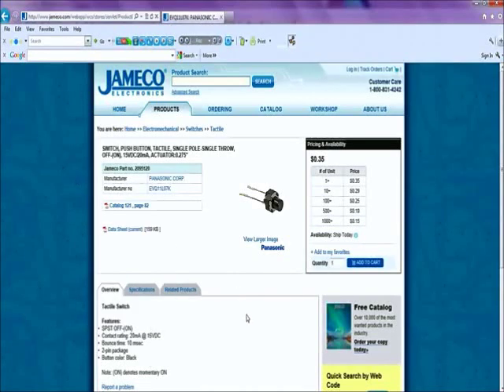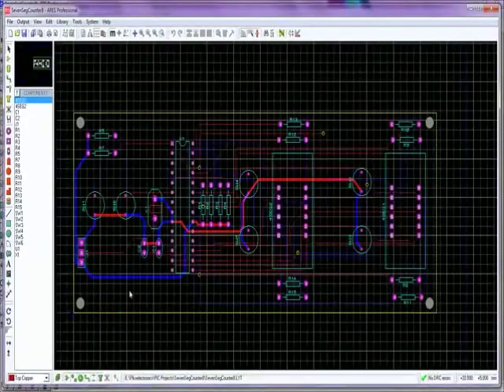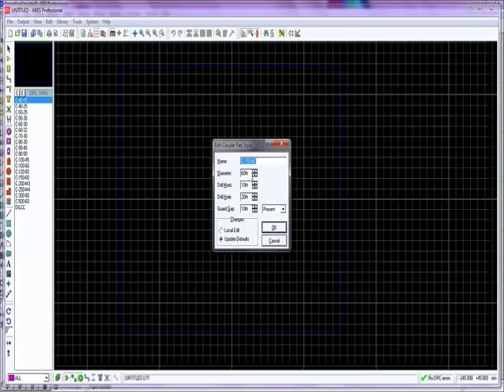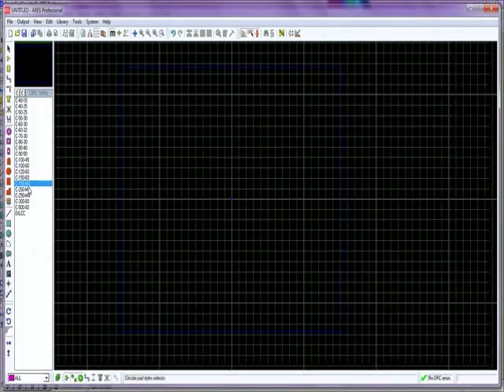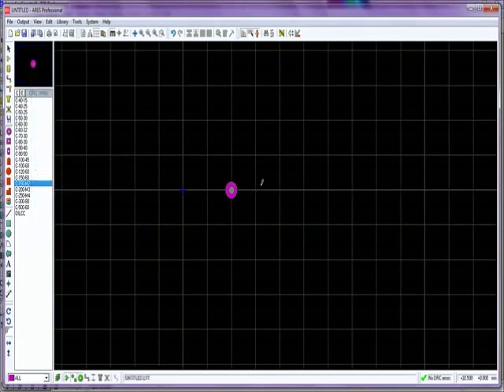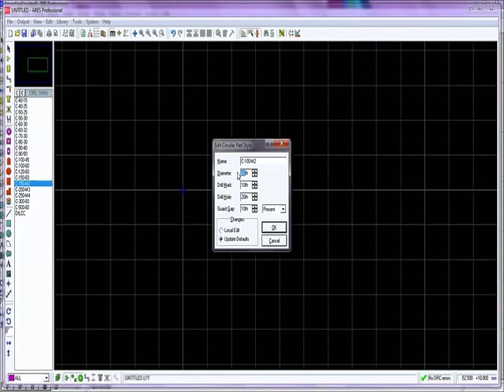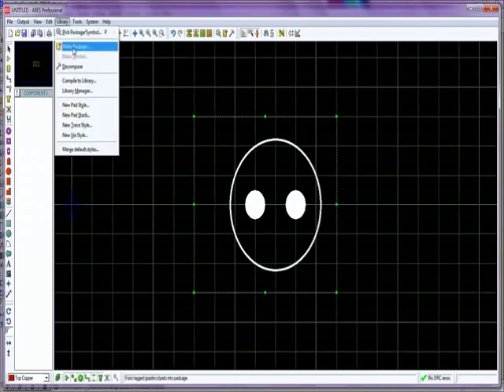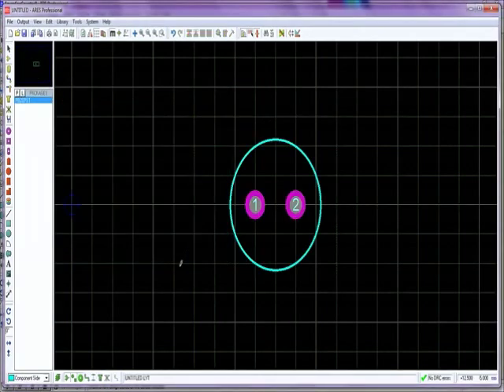Proteus Tutorial 1 (Part 1): Make Package PCB FootPrint in ARES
This tutorial teaches how to make a PCB foot print in Proteus Ares. We will also learn to use Proteus ISIS to make our own component from an existing component which does not have its PCB footprint and link this component with the PCB we created earlier.